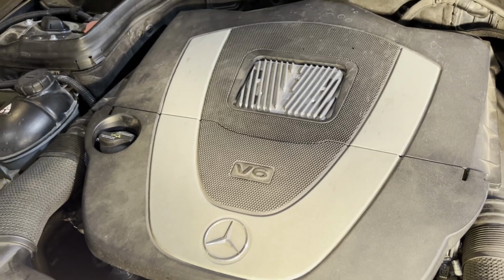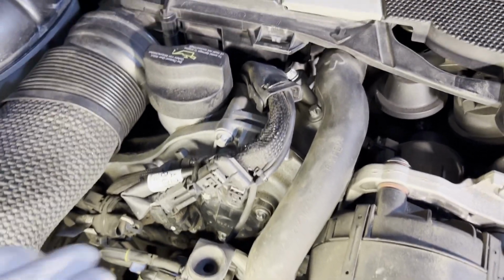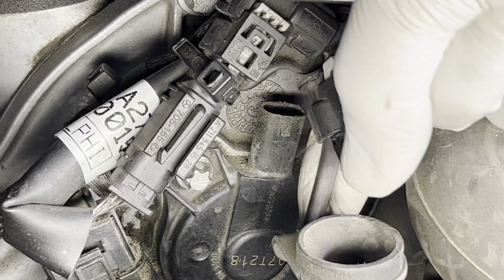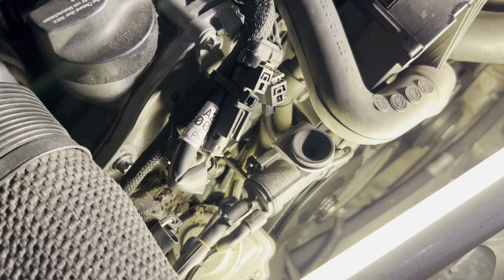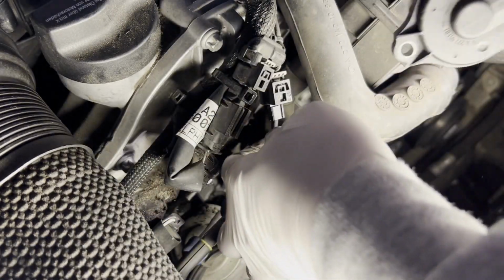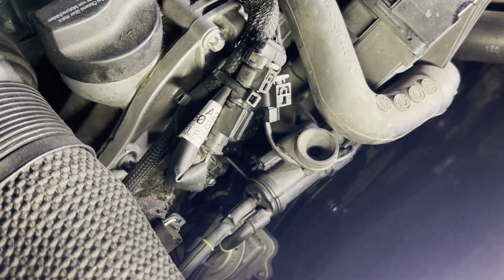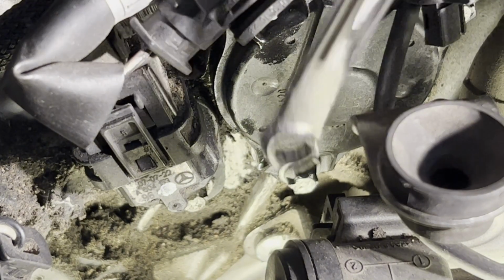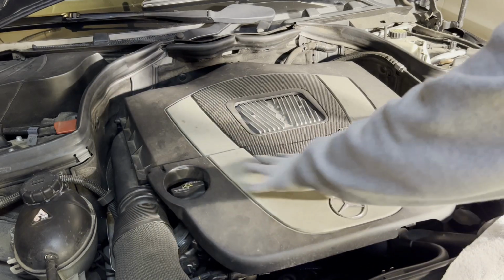How to Replace a Camshaft Actuator / Solenoid on a Mercedes C300 2008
This video shows you how to replace the Camshaft Actuator (also referred to as Camshaft Solenoid or sometimes Camshaft Magnet) on a Mercedes C300 (model year 2008) and later - W204 body style. The car showed the DTC code / engine code P0012 “continuous camshaft adjustment (RIGHT), incorrect position of the intake camshaft (P0012)”.
 The video shows how to replace the intake camshaft actuator / solenoid in bank 1 (passenger side of the engine). The procedure takes about 30 minutes to complete. The process is similar for other three camshaft actuators / solenoids, however, there may be items in front of the other actuators that you may need to remove to get proper access to remove / reinstall the actuators which may take a bit more time to complete the job.